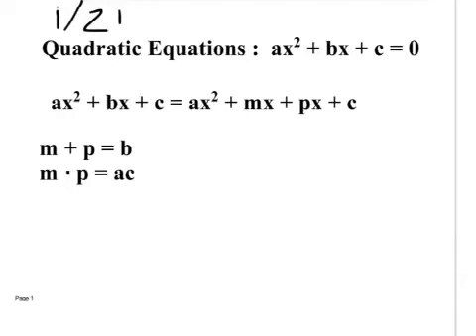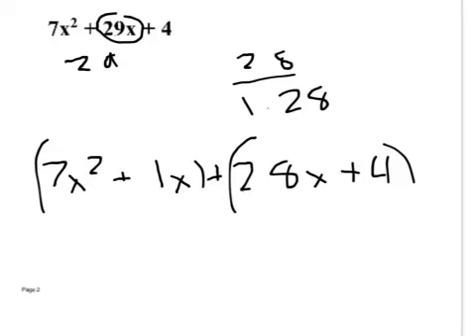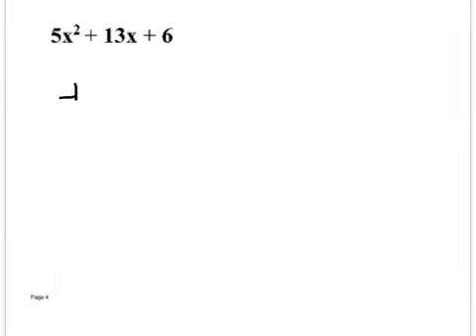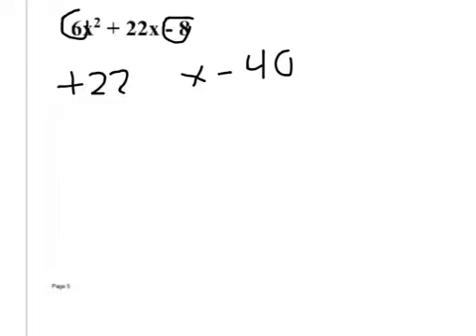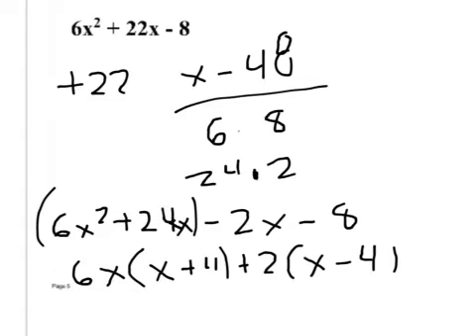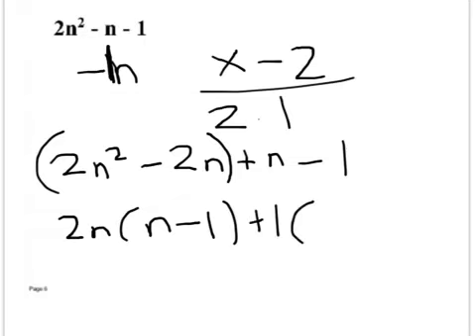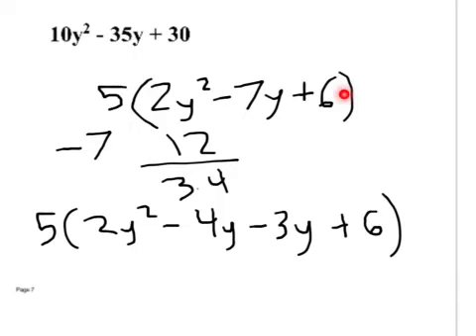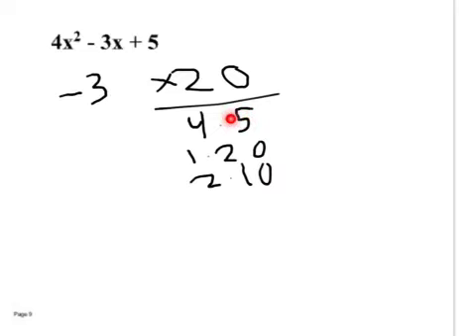Algebra 1 8.4 Notes 1/21/14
Quadratic equations: ax2 + bx + c